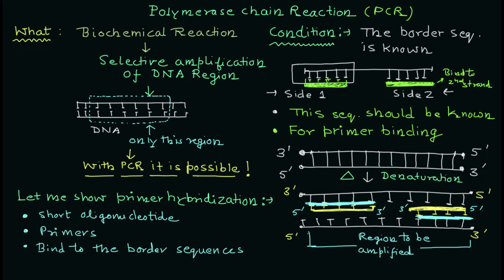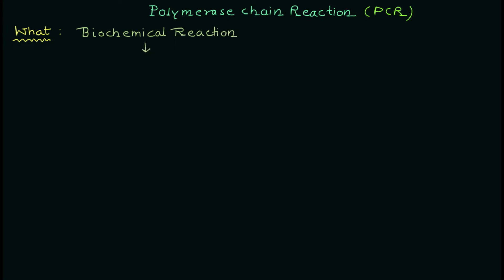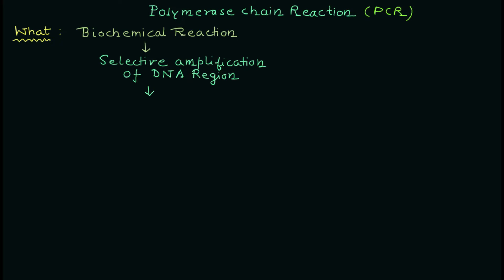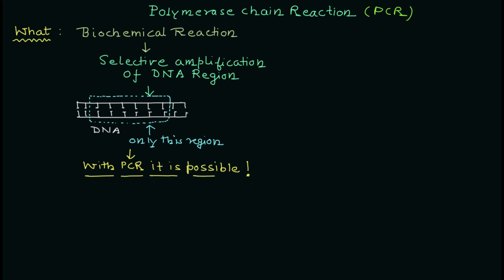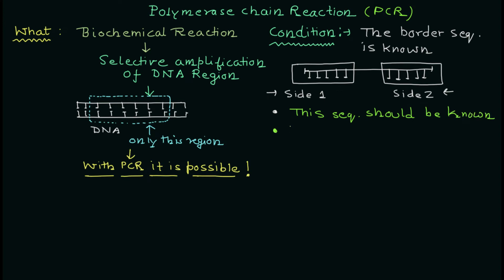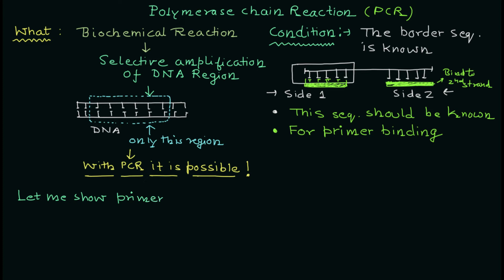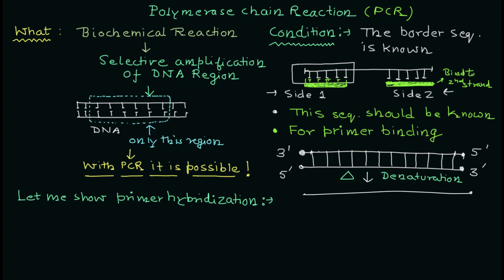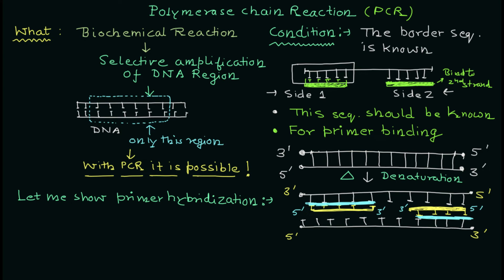PCR Part-1 | Polymerase Chain Reaction | Primer Concept | Molecular Biology | Basic Science Series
PCR,
Polymerase chain reaction,
Primer,
Primer hybridization,
Oligonucleotide,
DNA,
How to make primer,
Border sequence of primer,
DNA sequence,
Denaturation,
Annealing,
Extension,
Polymerase chain reaction,
Gene amplification,
Gene detection,
Molecular biology,
Cell biology,
Biology teaching,